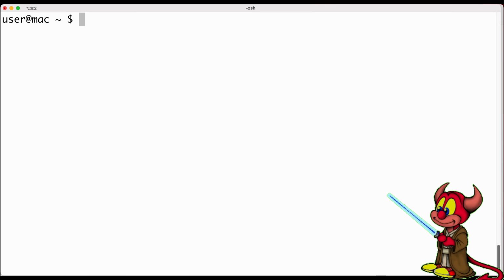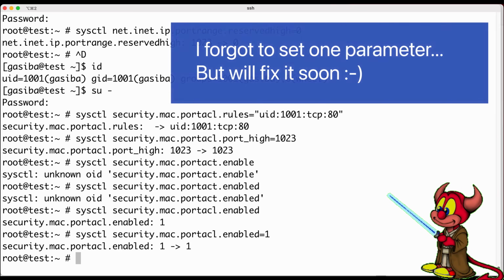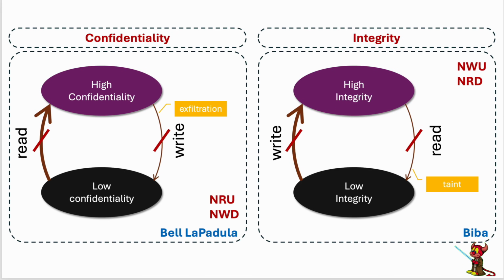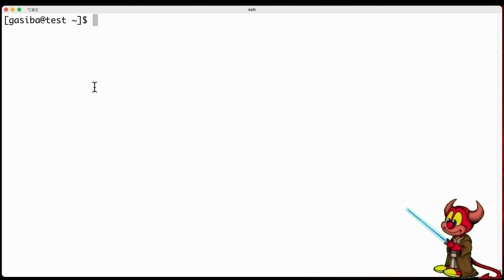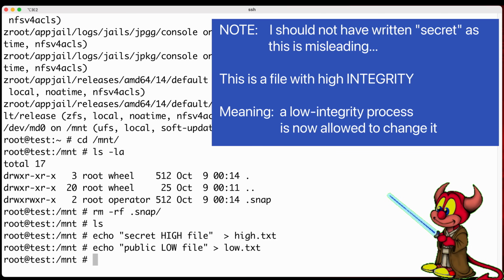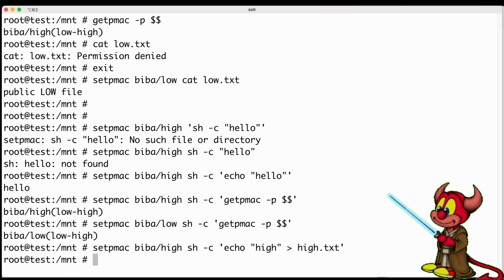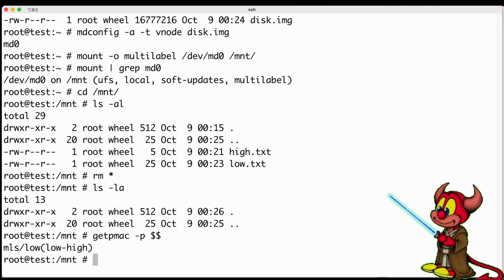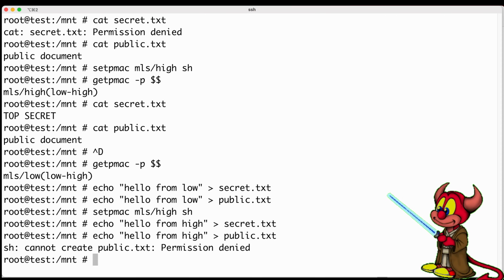FreeBSD - a tour of Mandatory Access Control (portacl, biba, and mls)